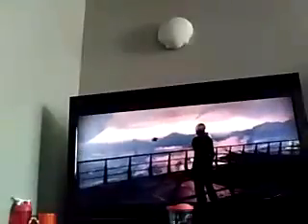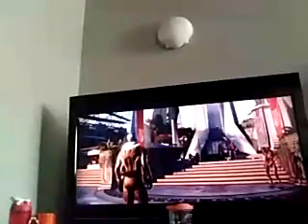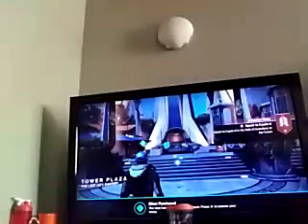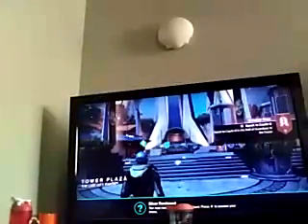Destiny on Xbox one